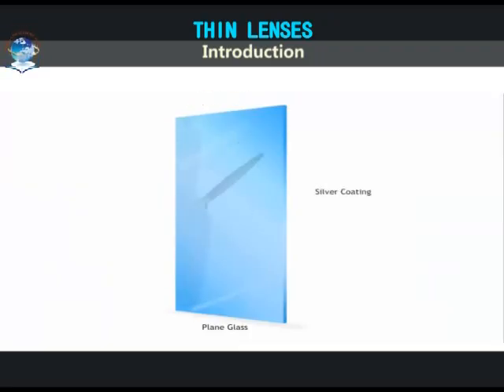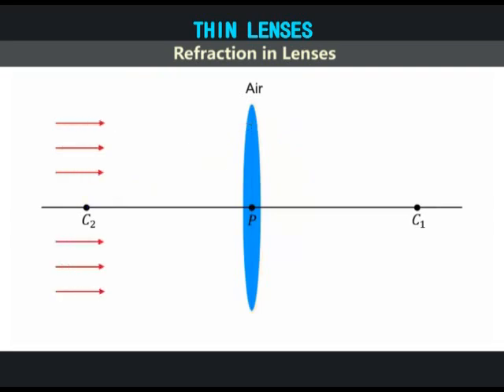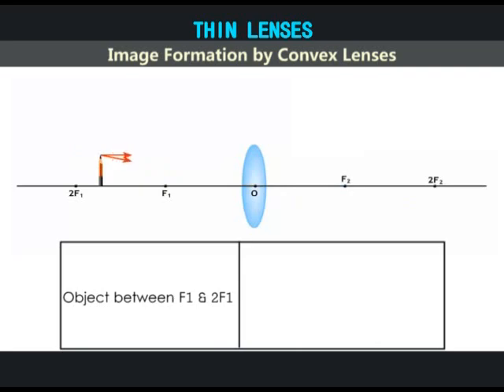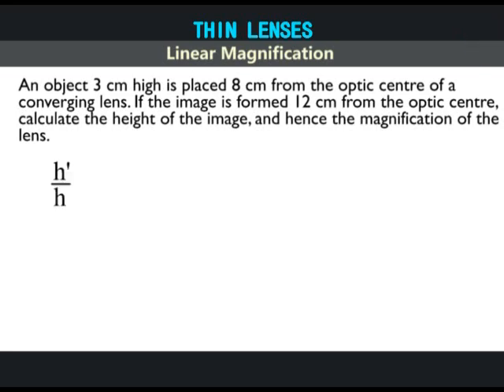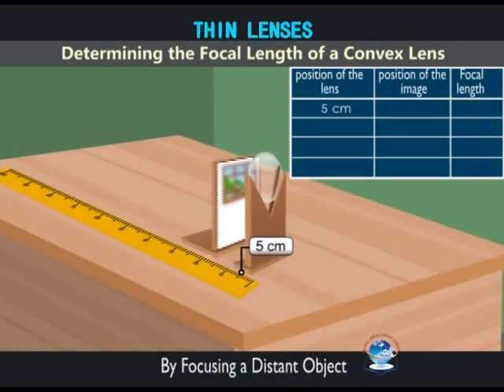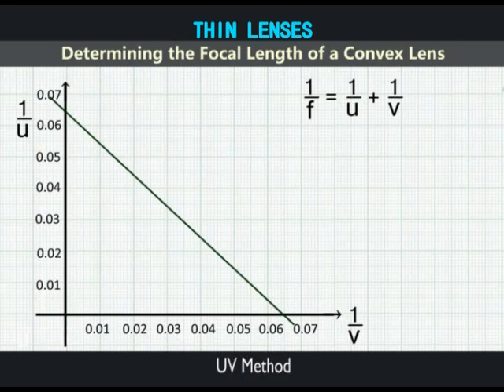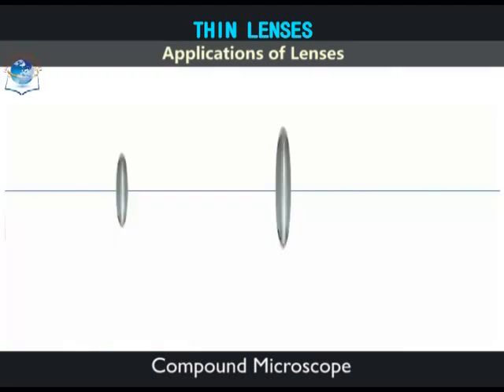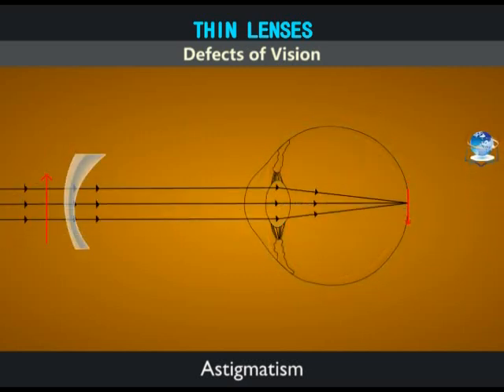1 THIN LENSES